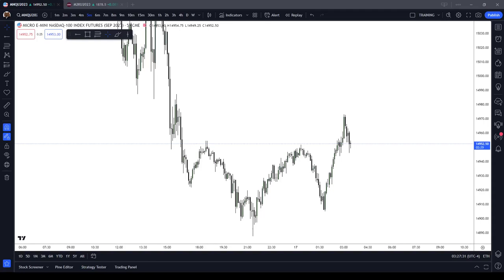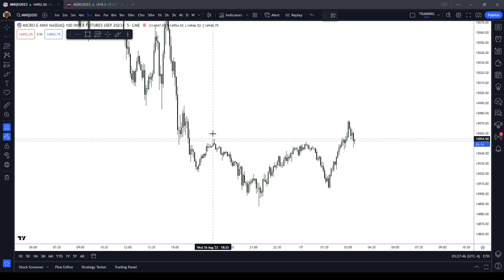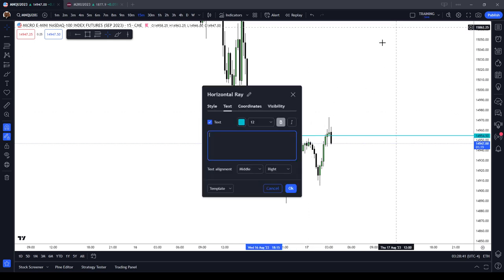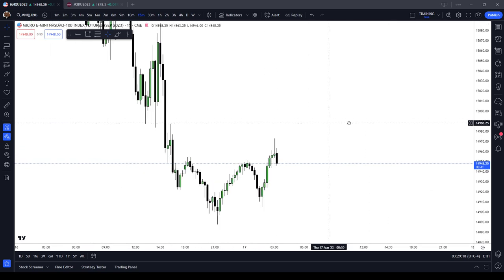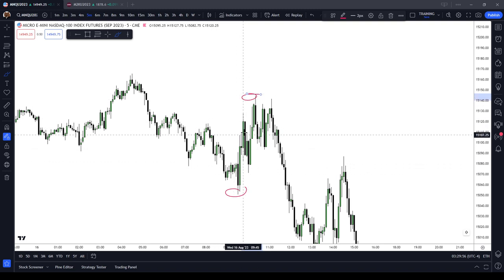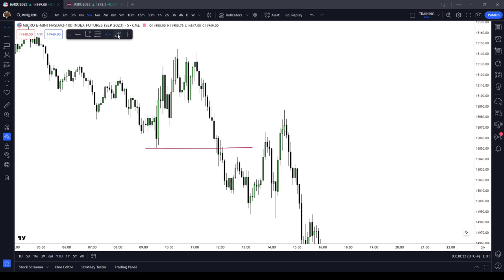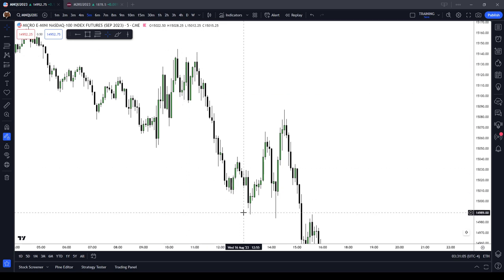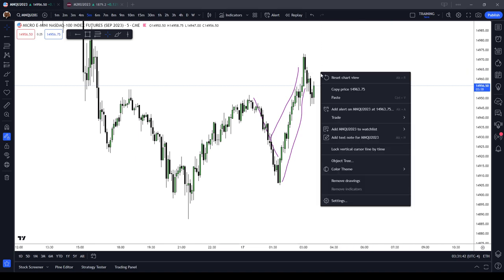Low Resistance Liquidity Runs | ICT Basics